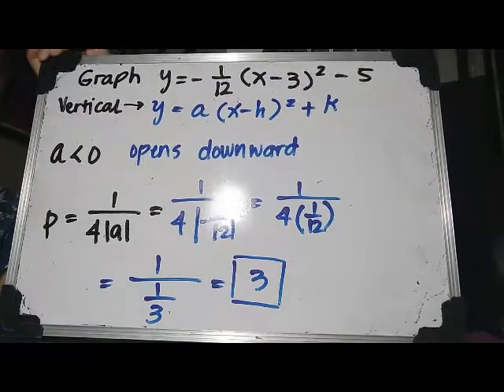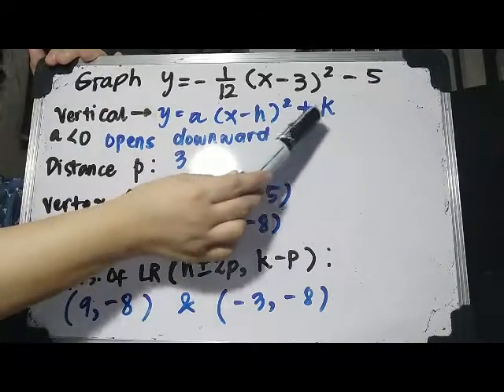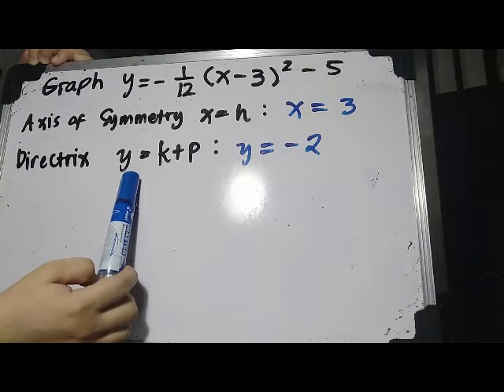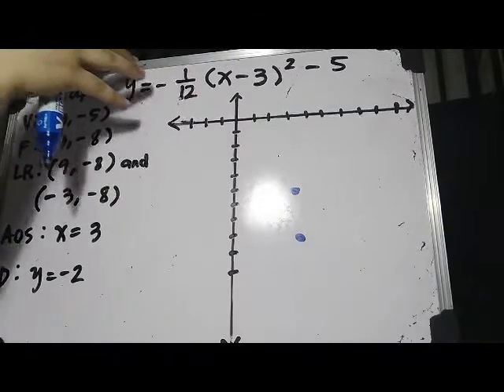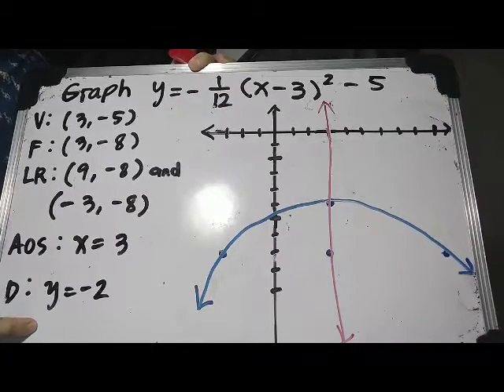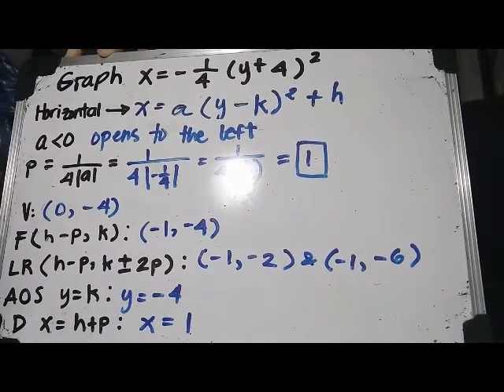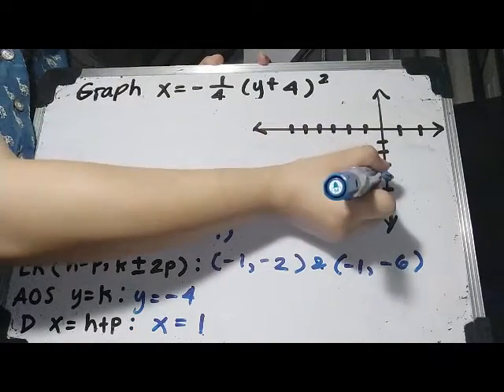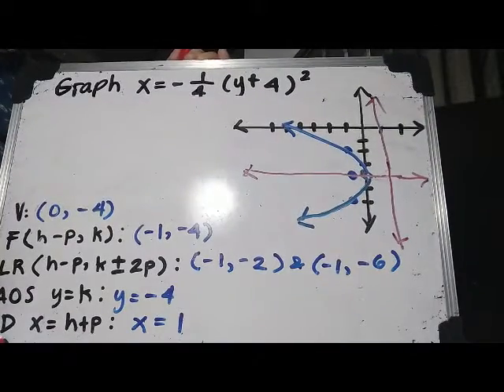Graphing Parabolas (Vertex, Focus, Latus Rectum, Axis of Symmetry, & Directrix)